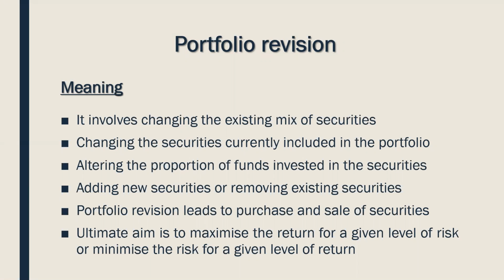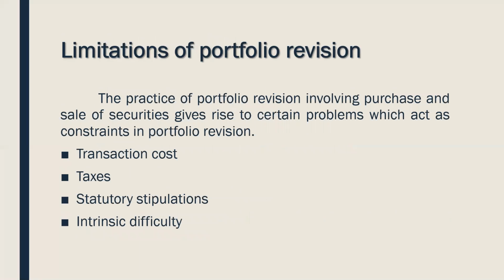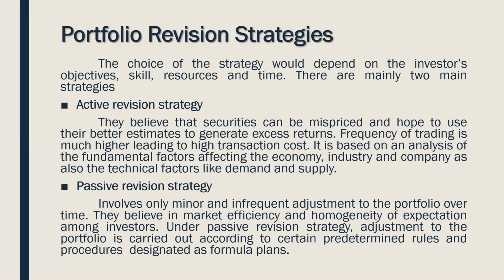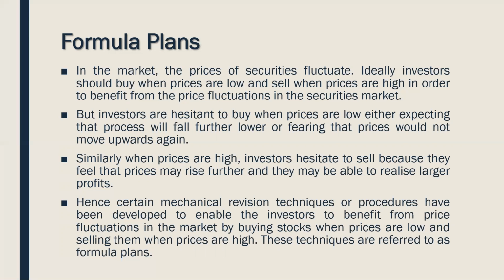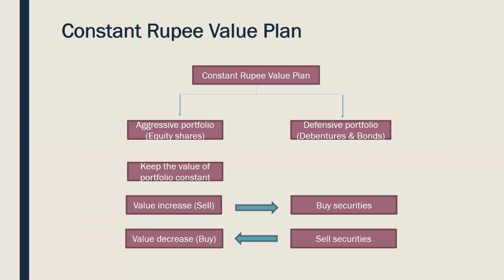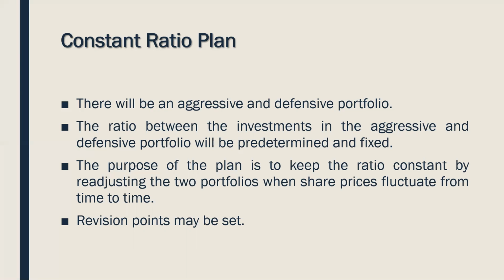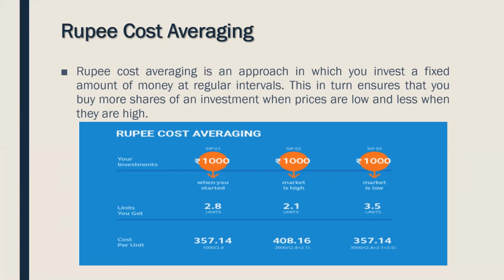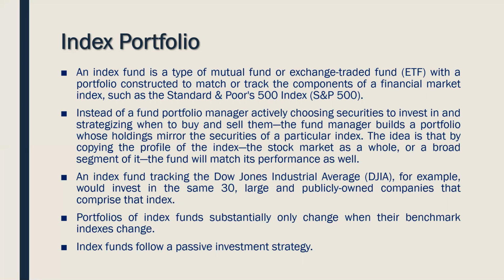Security Analysis and Portfolio Management - Portfolio Revision